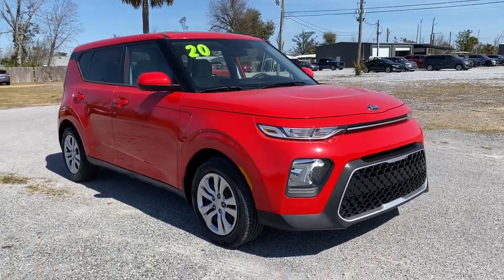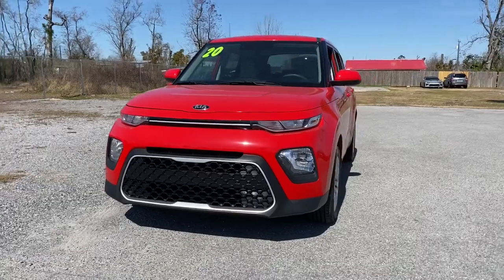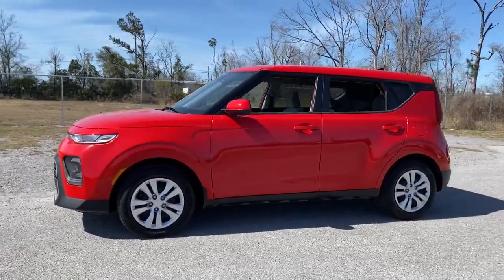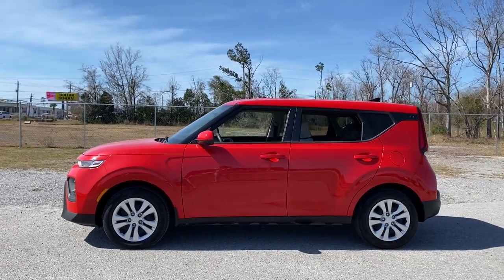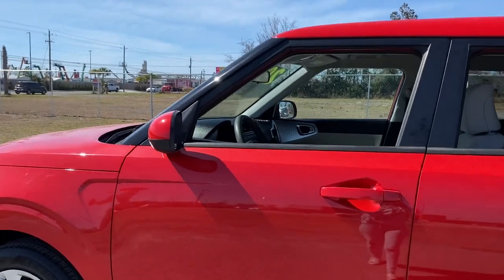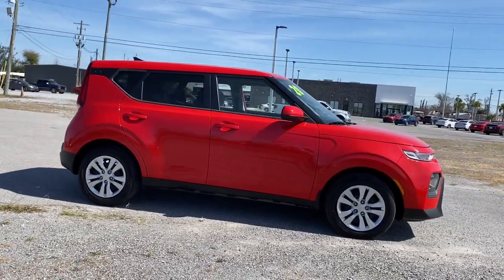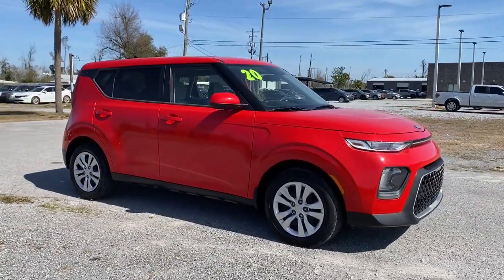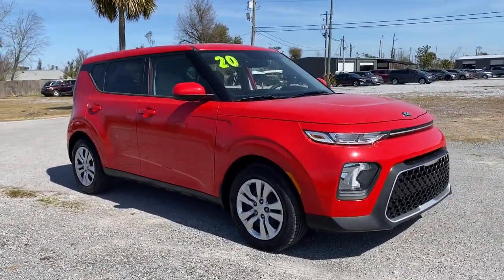2020 Kia Soul Panama City, Lynn Haven, Fort Walton, Port St. Joe, Marianna, FL 708952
Inferno Red Used 2020 Kia Soul available in Panama City, Florida at Bill Byrd Kia. Servicing the Lynn Haven, Fort Walton, Port St. Joe, Marianna, FL area.

Bill Byrd Kia
2435 East 15th Street